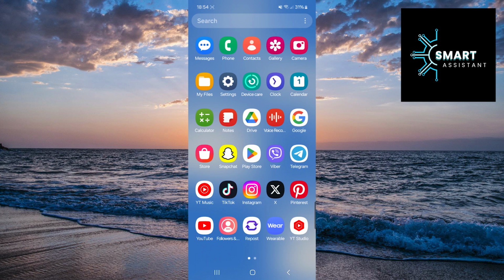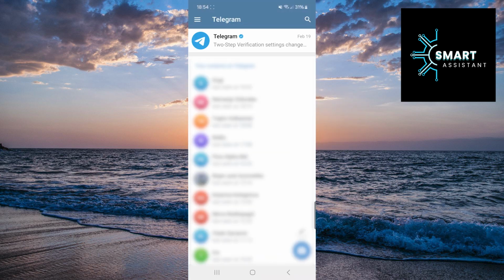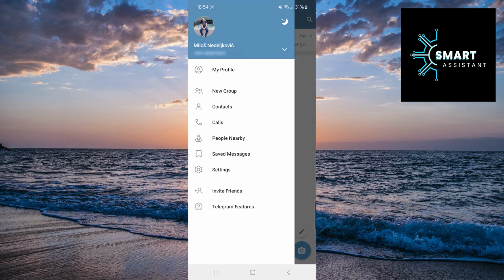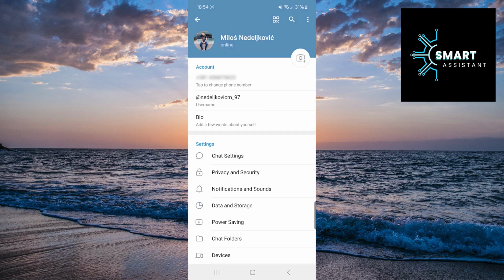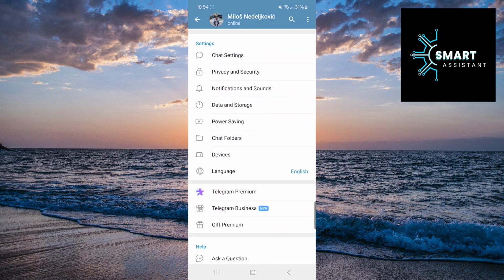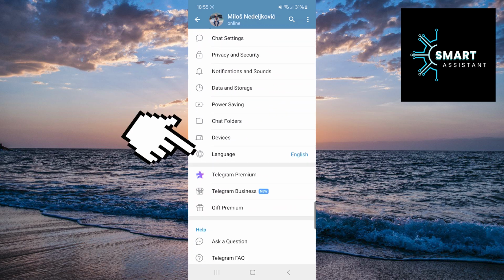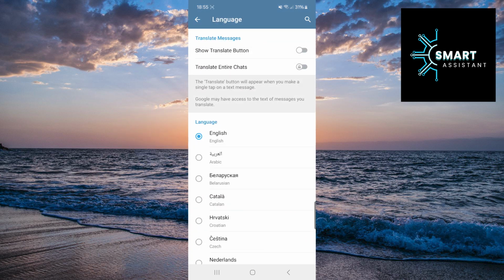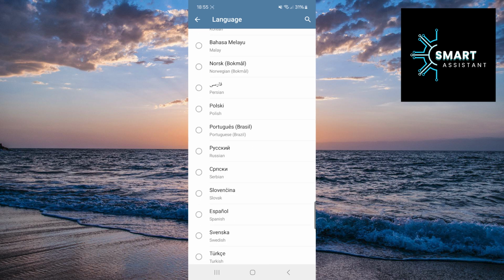How to Change the Language on Telegram (2024)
In this tutorial, I will show you how to change the language on Telegram. Telegram is one of the most popular messaging apps, offering a variety of useful features and support for different languages. Whether you want to use Telegram in your native language or switch to another language for greater convenience, this guide will help you achieve that easily and quickly.